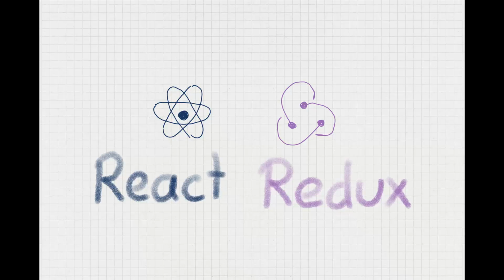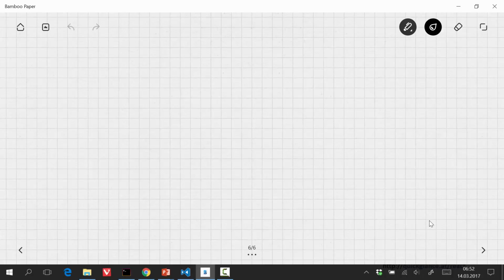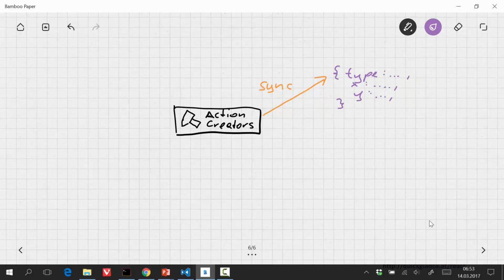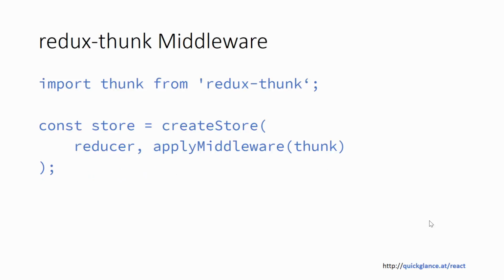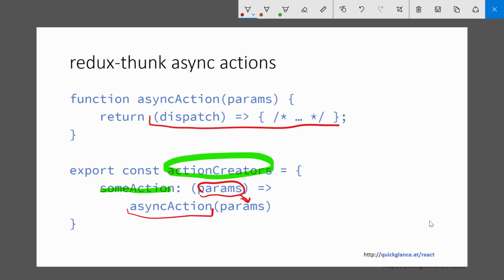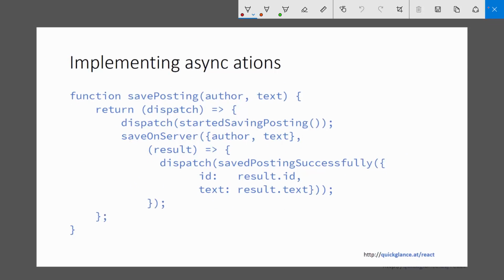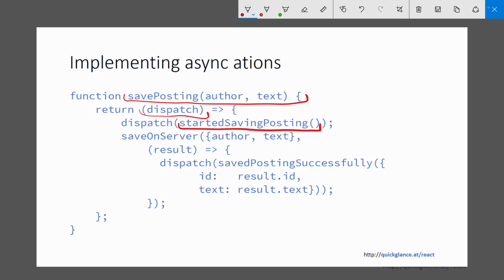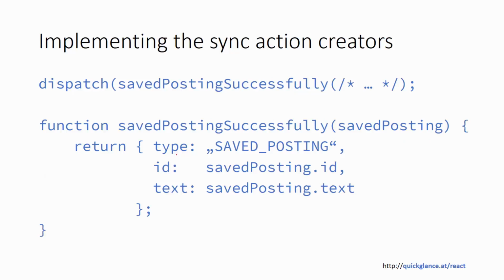Async Actions in React / Redux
In this video, I will show you how to dispatch actions to the redux store after an asynchronous operation finished. With that, you can update your user interface when eg. an AJAX call succeeded...